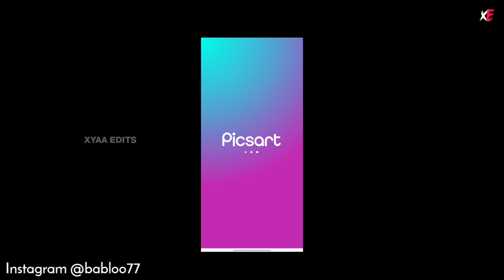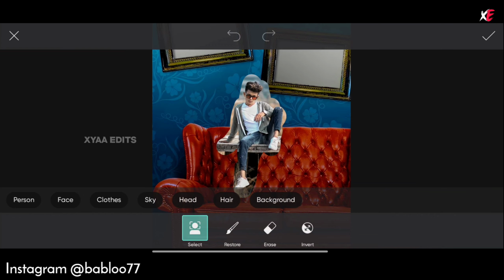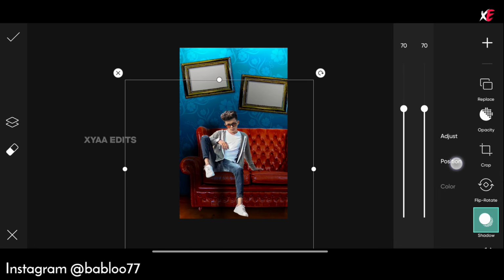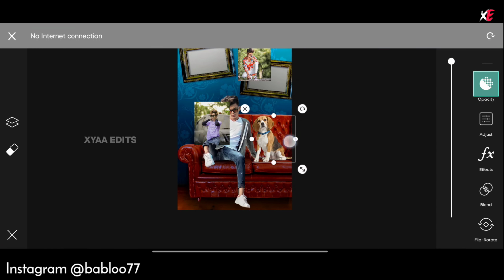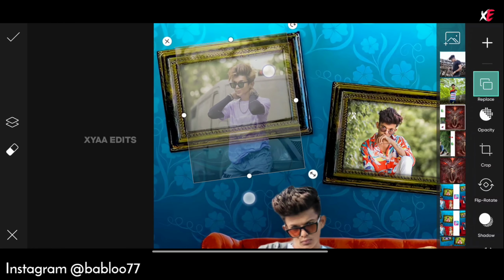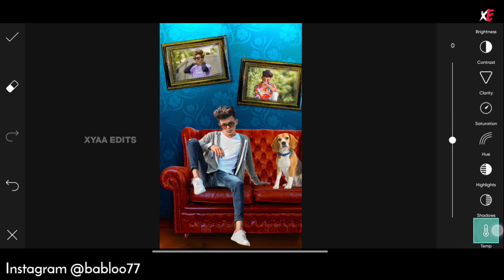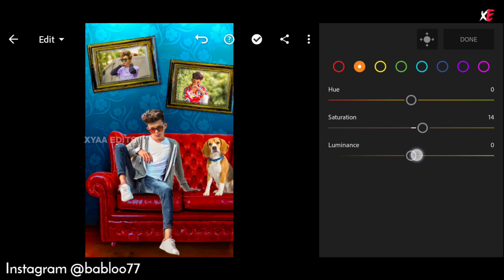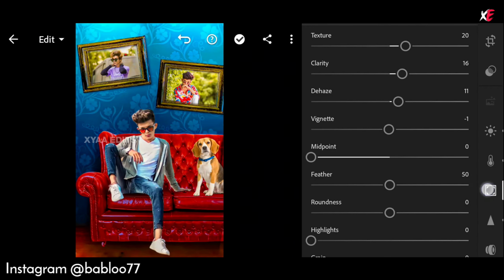PicsArt Frame Photo Editing || Picsart Editing New Style - Xyaa Edits🔥